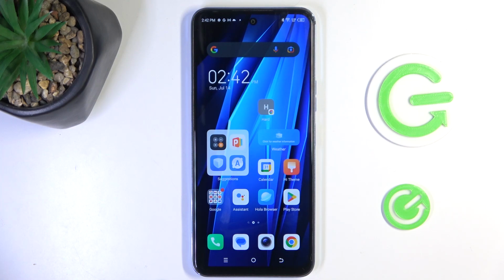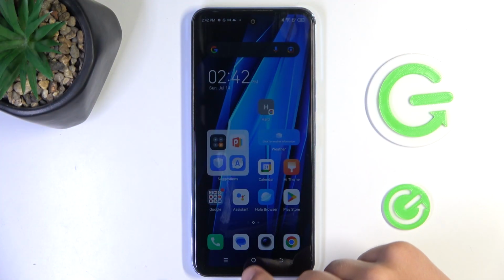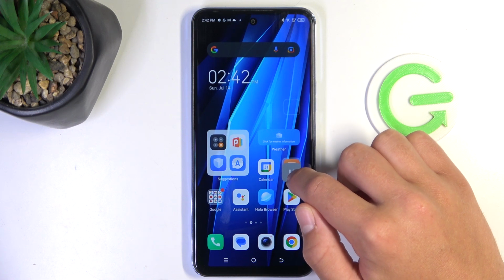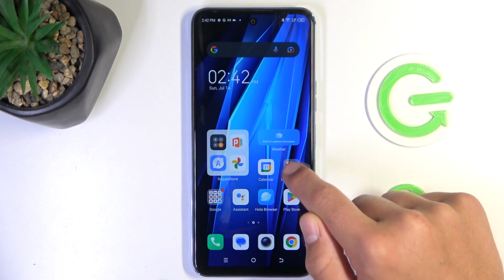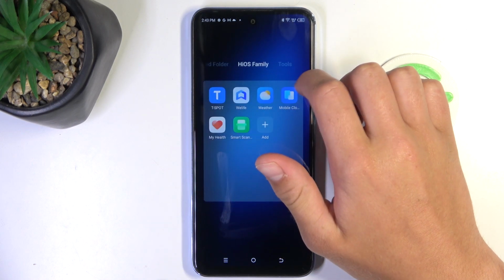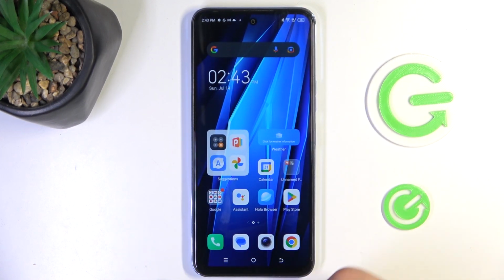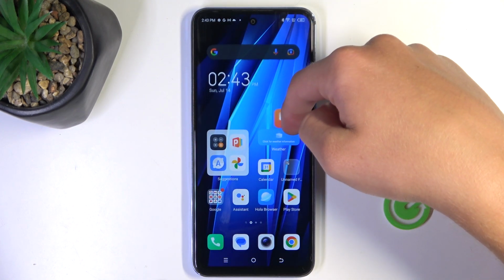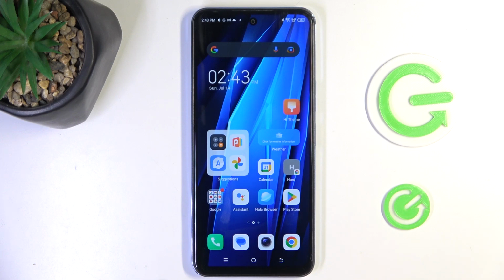How to Create Home Screen App Folders in TECNO Pova Neo 2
Learn how to effectively manage home screen app folders on your TECNO Pova Neo 2 with this easy-to-follow tutorial. Organize and customize your apps into folders for easier access and a cleaner home screen layout. Watch now to discover how to create, rename, and organize app folders to suit your preferences and improve your smartphone experience!

How to merge apps into home screen folders in TECNO Pova Neo 2? How to add an app to the desktop folder in TECNO Pova Neo 2? How to rename the app folder in TECNO Pova Neo 2?